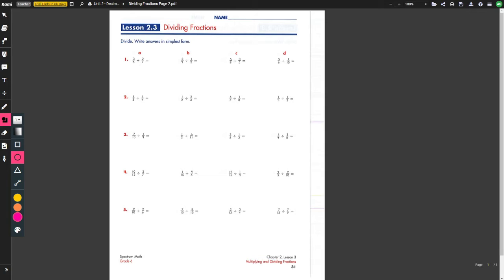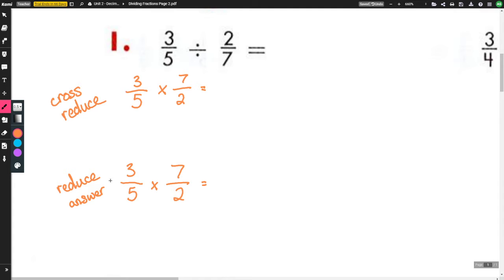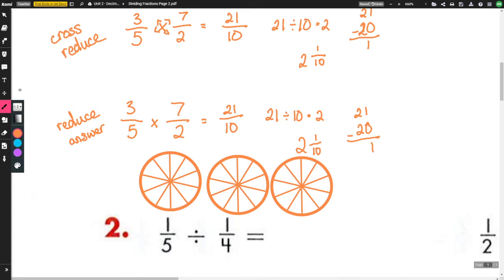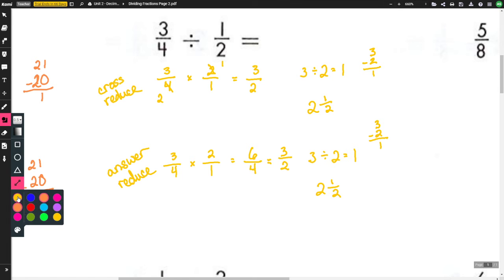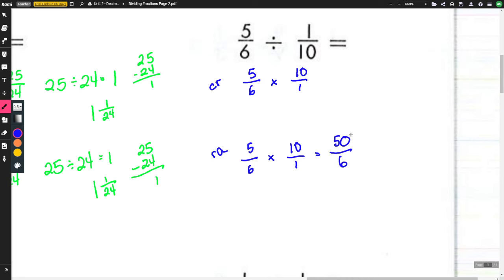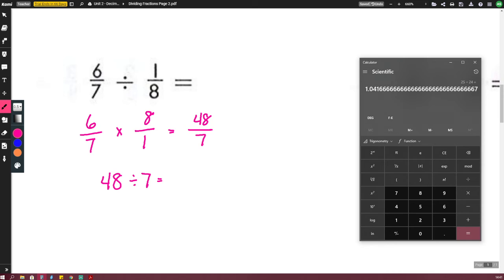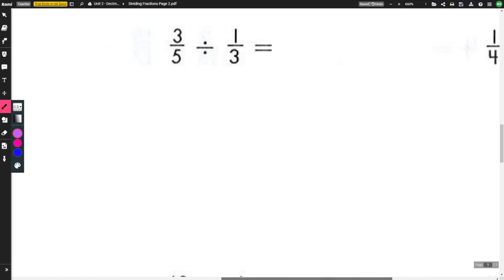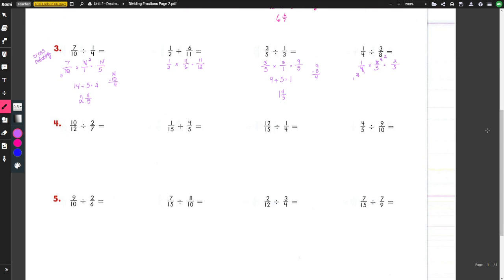Dividing Fractions Pg 2 WS